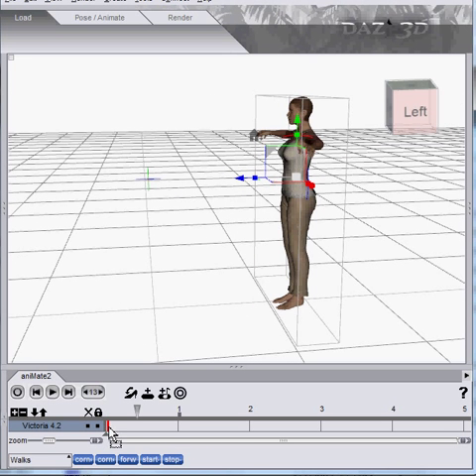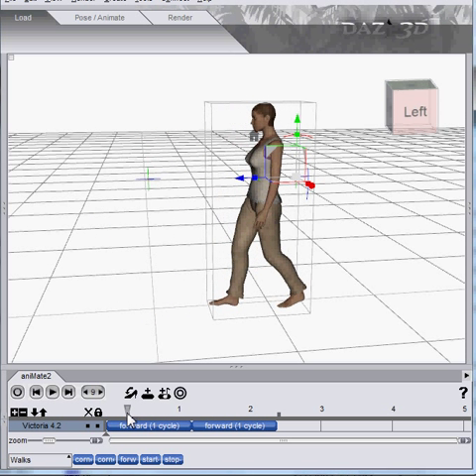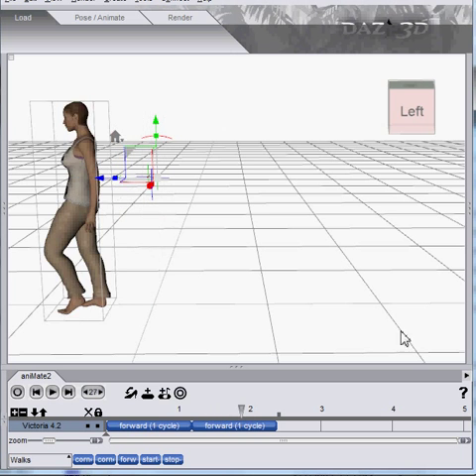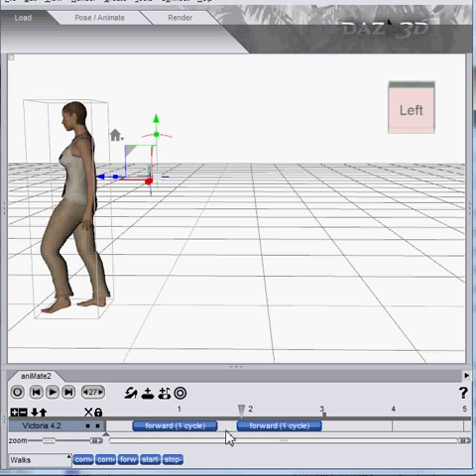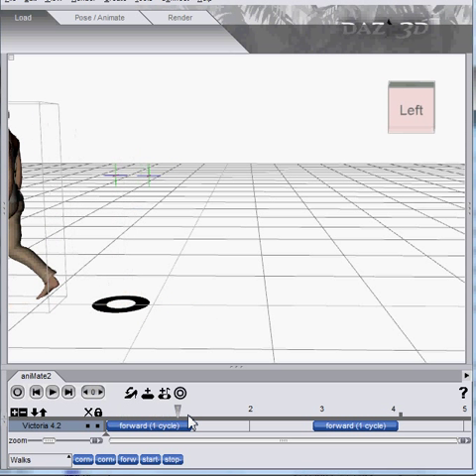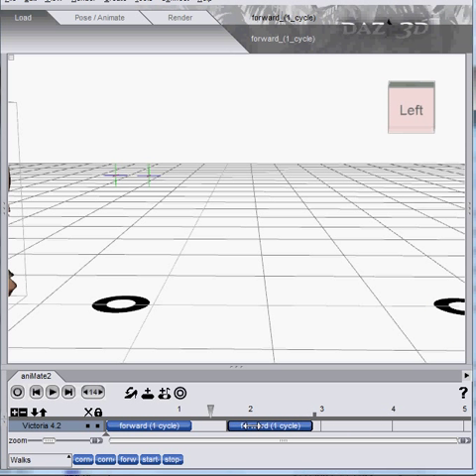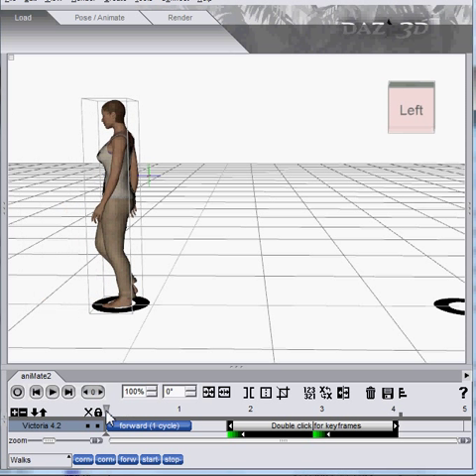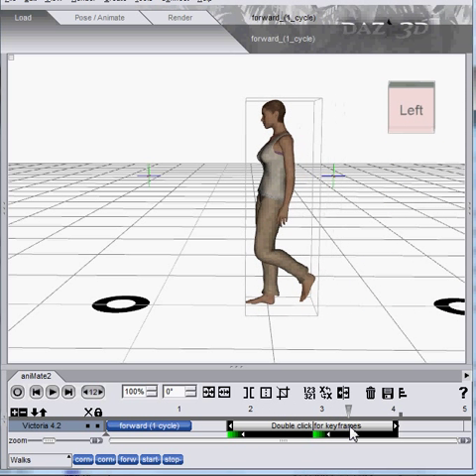aniMate2 New Features: 3. Start Circles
Start Circles in the 3d viewpoint to see that very important location that begins your animation. Have more that one start circle for cut scenes.  Just one of the brand new features in aniMate2 from GoFigure.